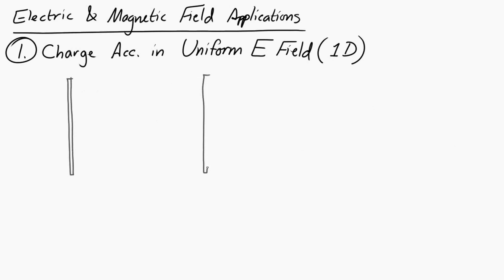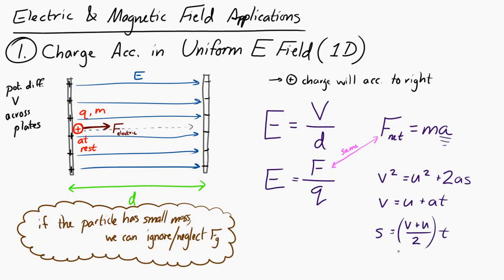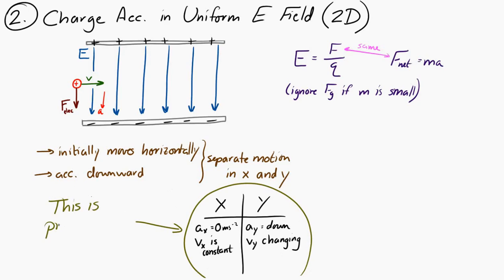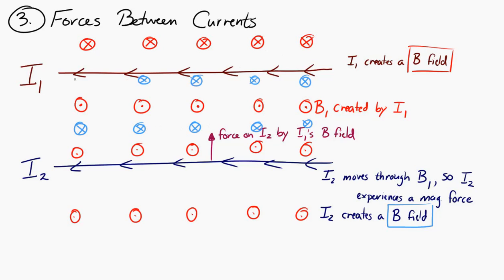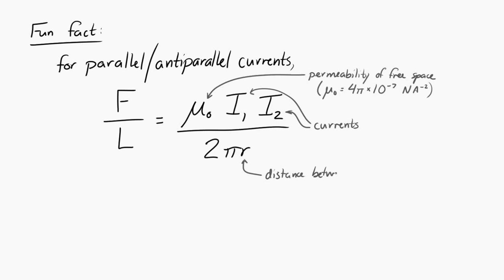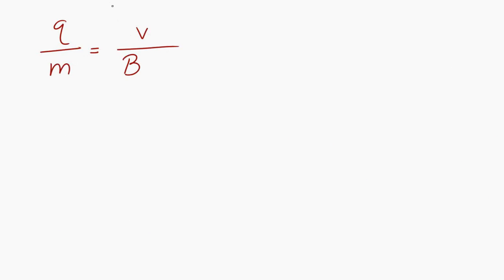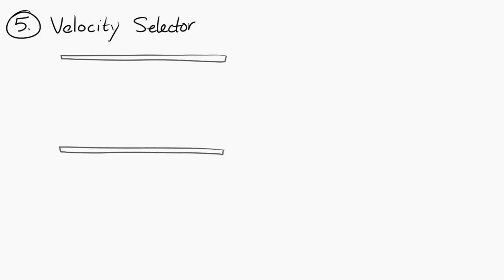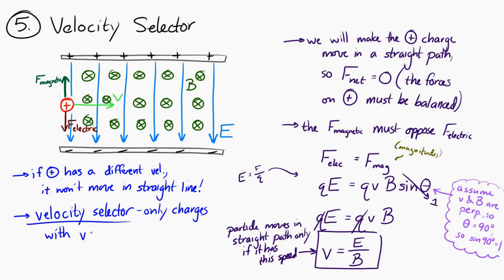Electric and Magnetic Field Applications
The video covers four applications in E and B fields:
1) a charge accelerated in an electric field (1 dimension)
2) a charge accelerated in an electric field (2 dimensions)
3) forces between parallel currents
4) a charged particle moving in a uniform magnetic field
5) the velocity selector